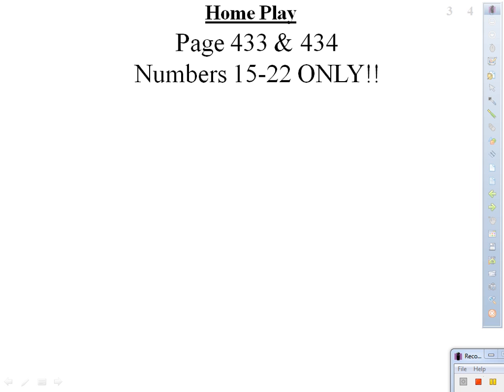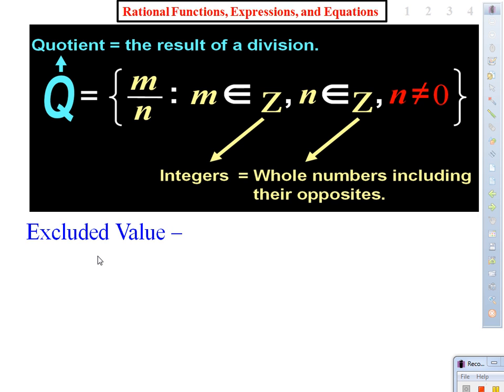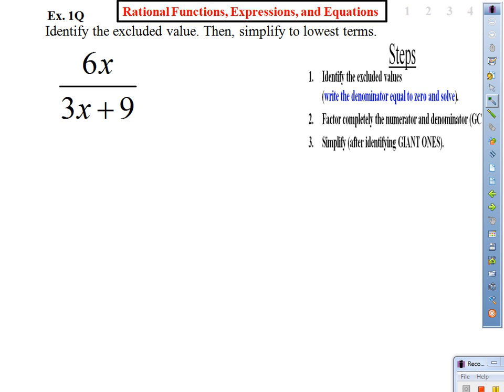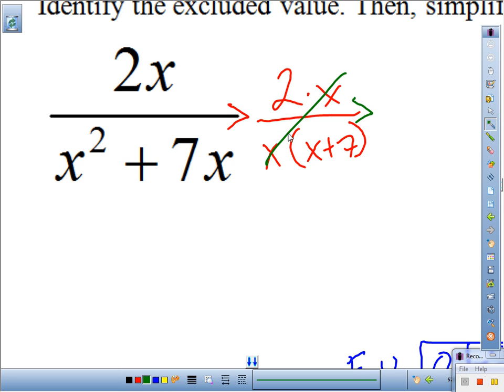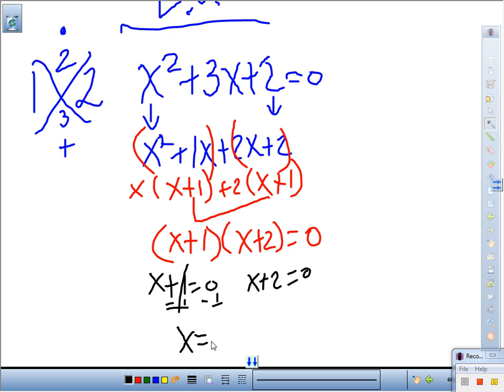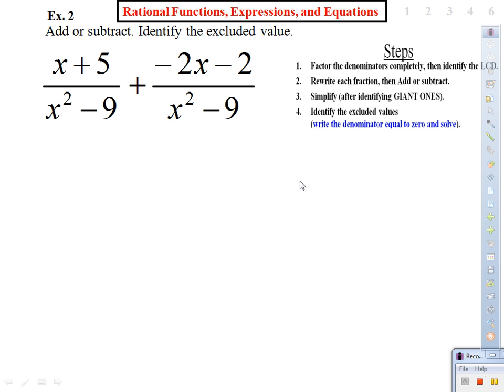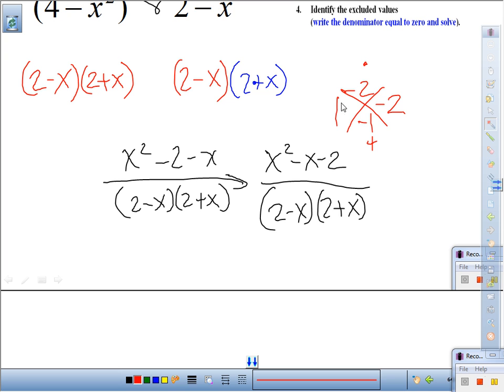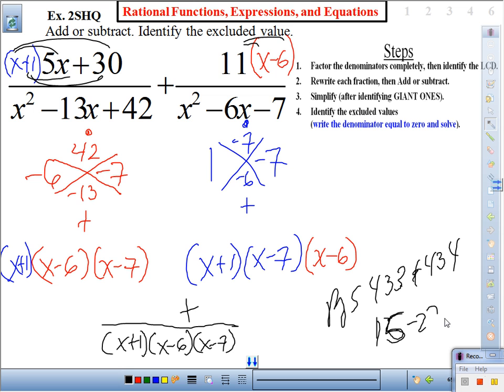Mr. Q's Adding and Subtracting Rational Expressions